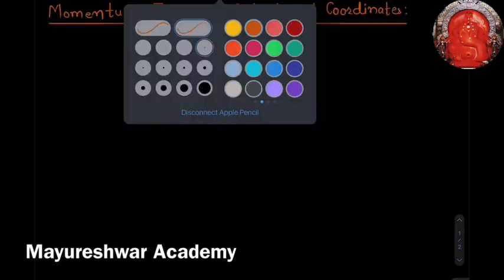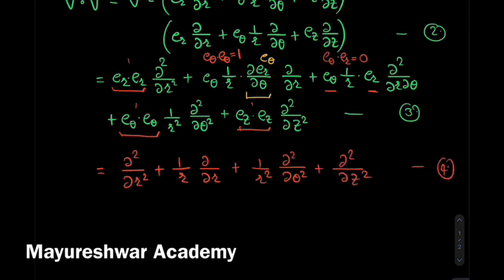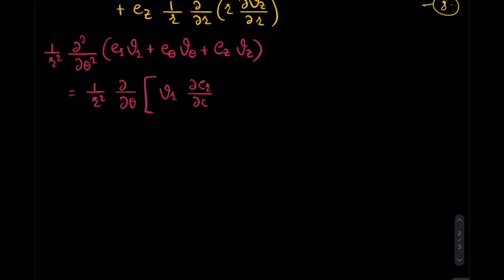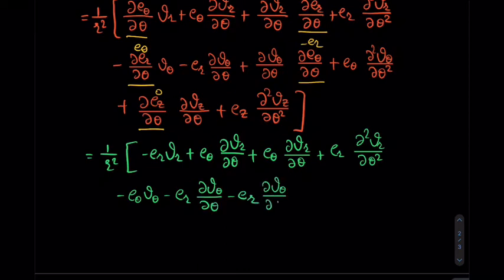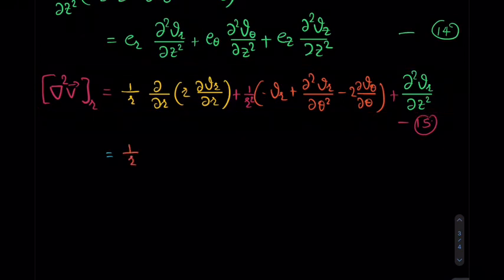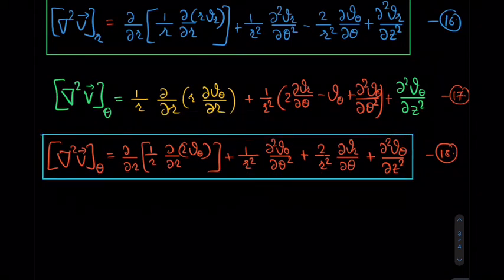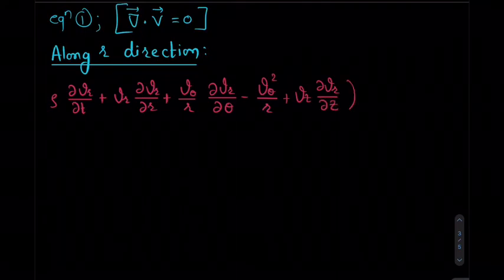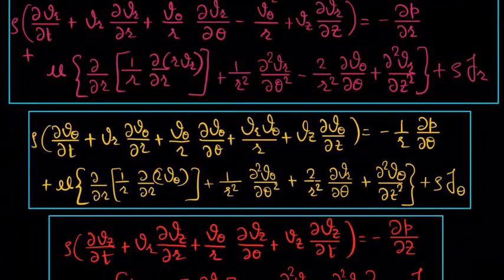Momentum Equation: Shear Stress Terms in Cylindrical Coordinates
In this video final form of momentum equation is derived with shear stress terms in velocity gradient form. In texts these entities are given in final form. We have made an attempt  to derive terms.